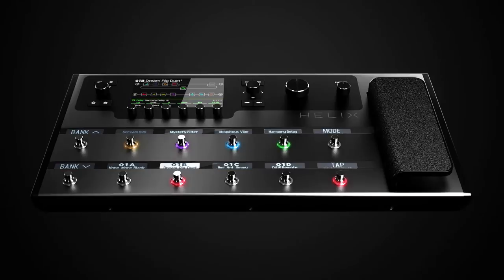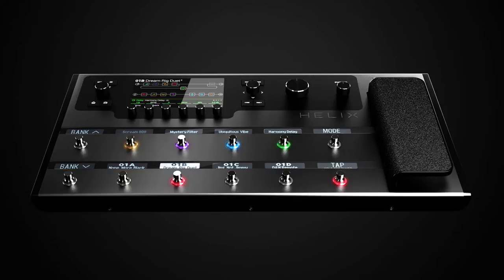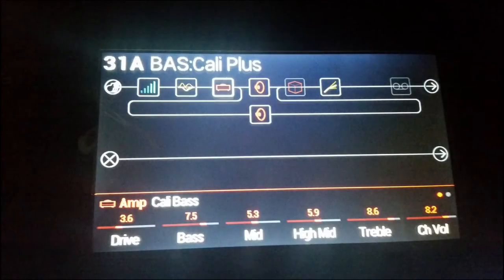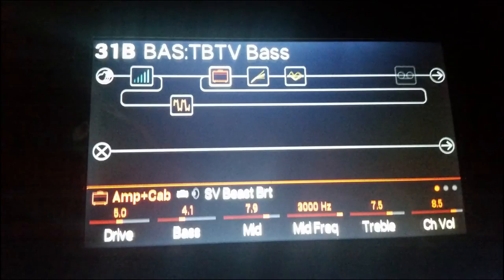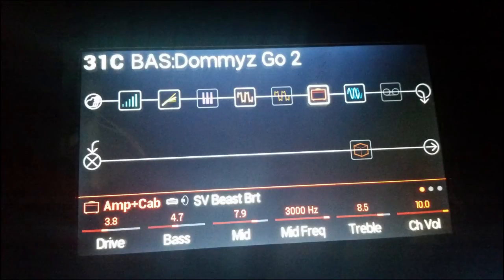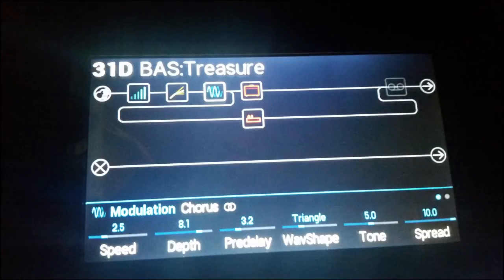Line 6 Helix - Factory Presets - Bass - Bank 31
Sound samples of the Line 6 Helix Bank 1 Factory Presets with an Ernie Ball Music Man Stingray 4H Electric Bass.  No post processing.  Guitar ~ Helix ~ Audient ID22 ~ DAW.  Mogami Gold cables.